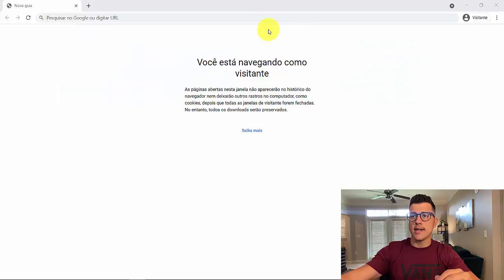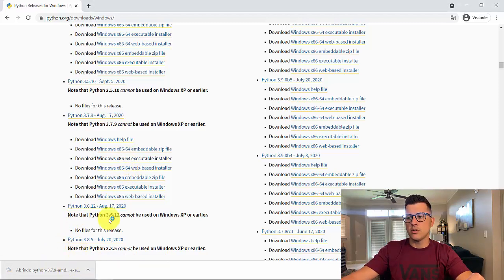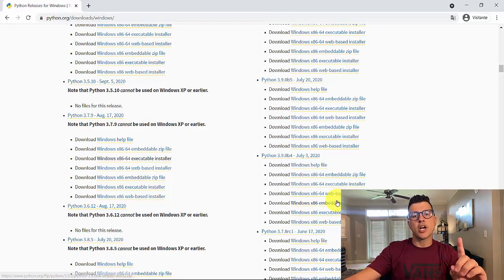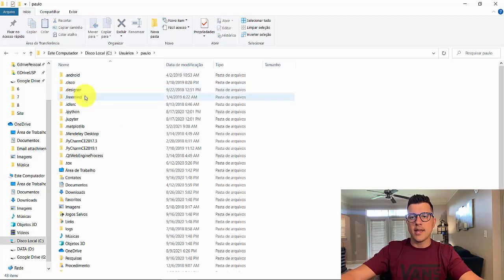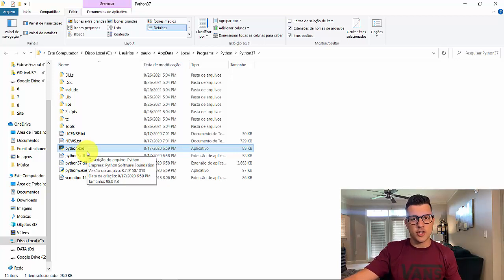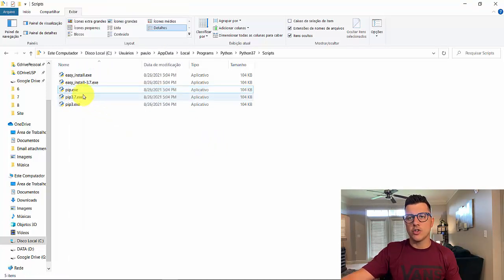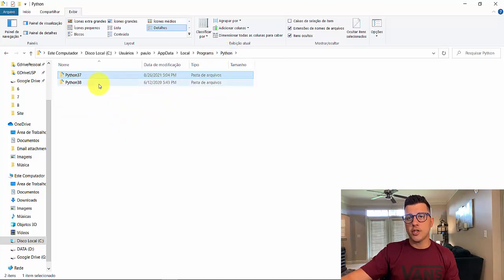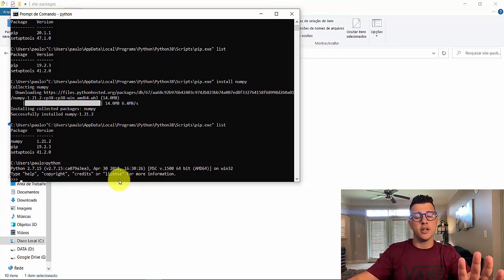2 - [En] Python Download and Installation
In this video, I show how to download and install Python. I also present how you can make sure which Python your Windows is using as default, and finally, how to use the Python version you want and check which packages are available.